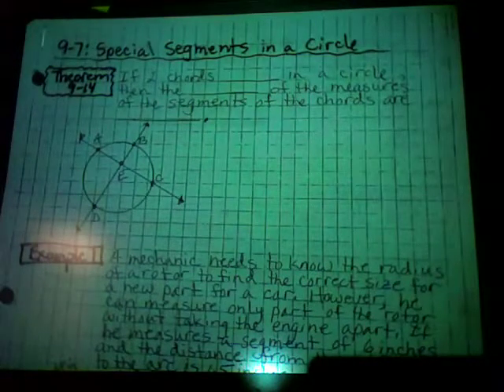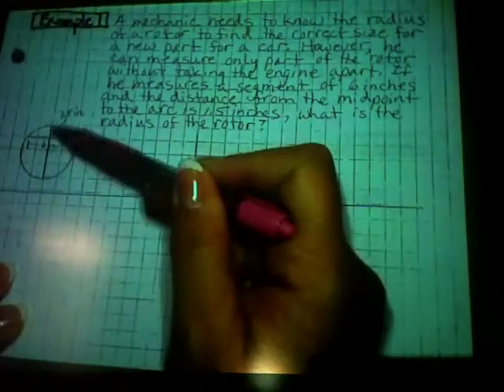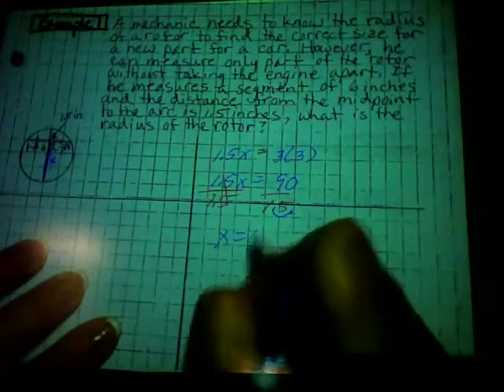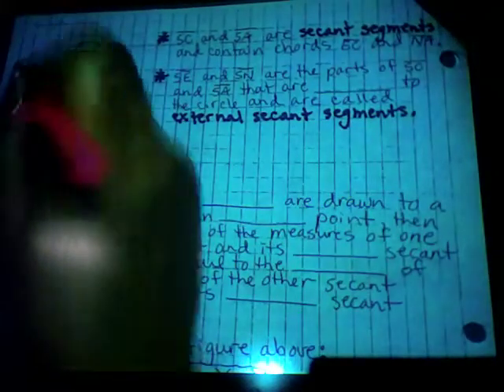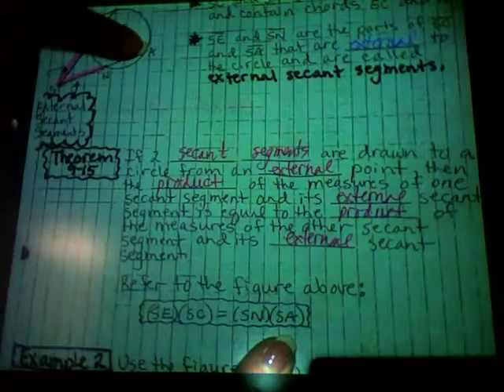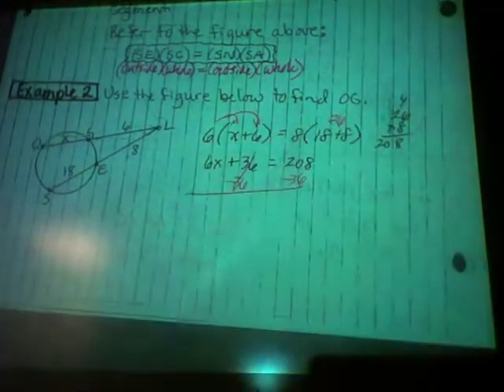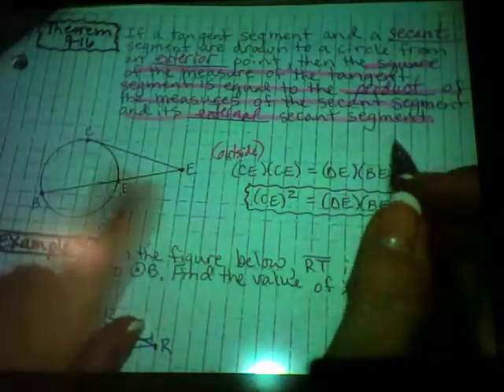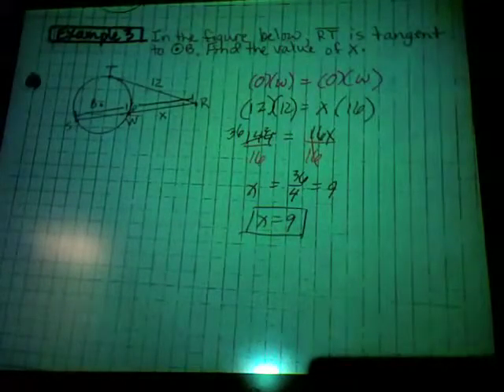Geo Lesson 9-7